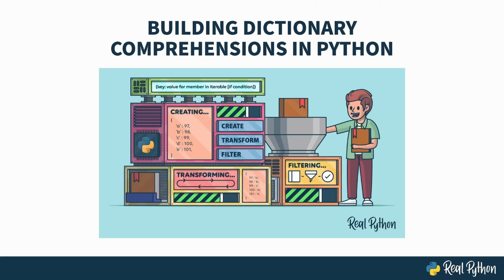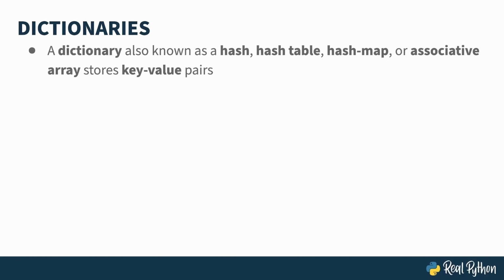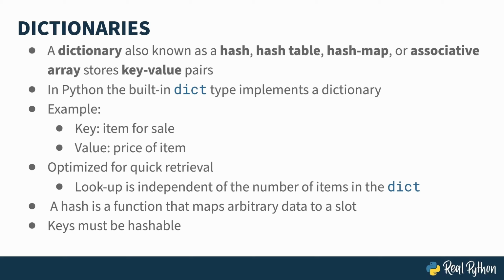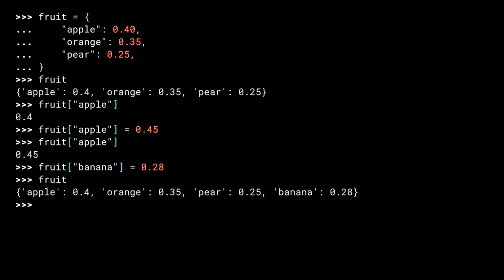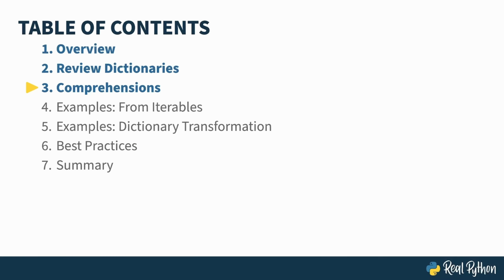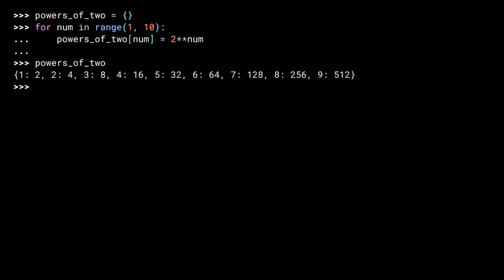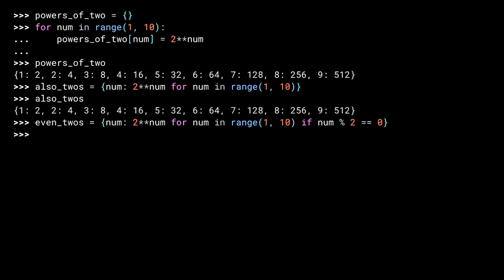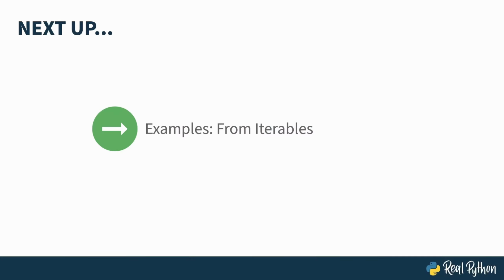Dictionary Comprehensions in Python: Reviewing Dictionaries & Understanding Comprehensions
This is a preview of the video course, "Building Dictionary Comprehensions in Python". Dictionary comprehensions are a concise and quick way to create, transform, and filter dictionaries in Python. They can significantly enhance your code’s conciseness and readability compared to using regular for loops to process your dictionaries. Understanding dictionary comprehensions is crucial for you as a Python developer because they’re a Pythonic tool for dictionary manipulation and can be a valuable addition to your programming toolkit.

The rest of the course covers:
- Exploring Comprehensions From Iterables
- Transforming Dictionaries
- Following Best Practices